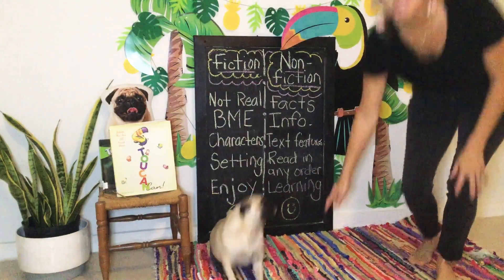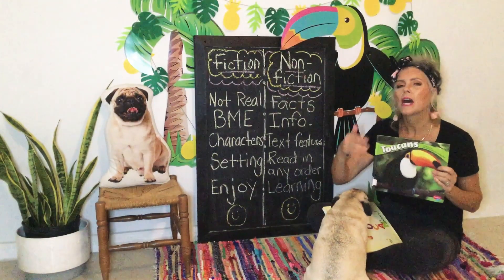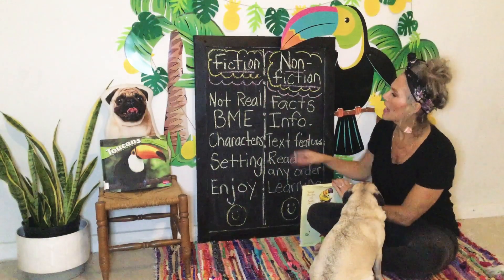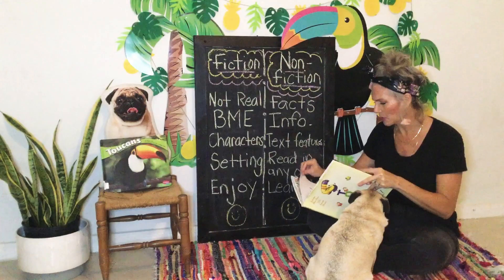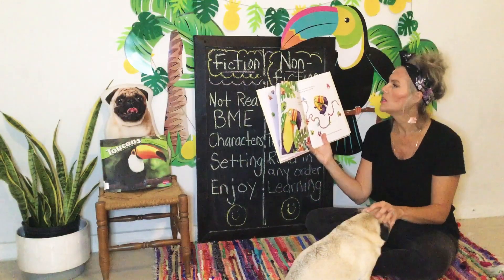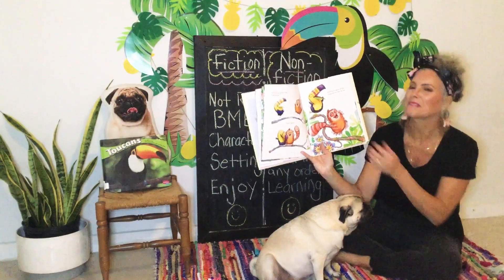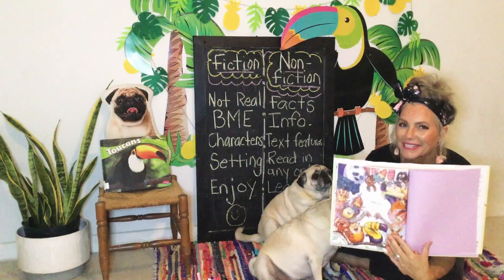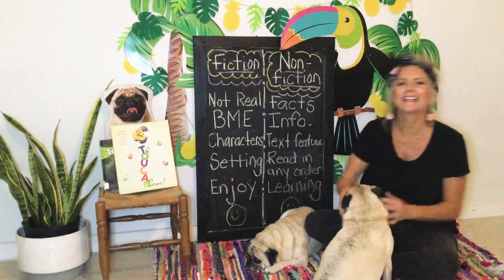Toucan Can Read Aloud Fiction vs. Non-fiction (and 5 crazy pugs)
By Juliette MacIver and Sarah Davis